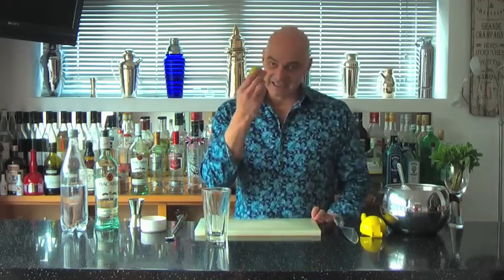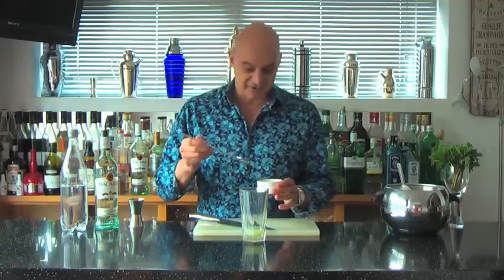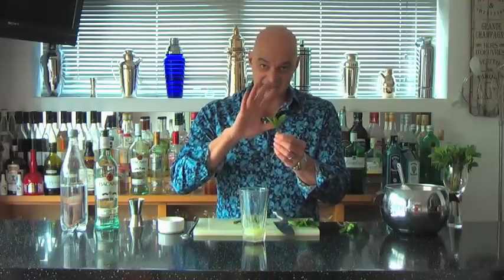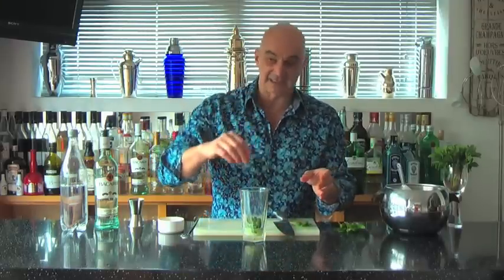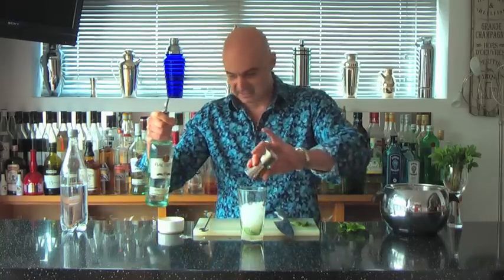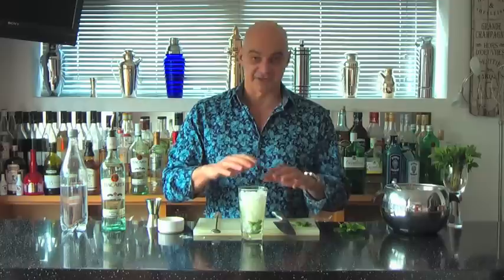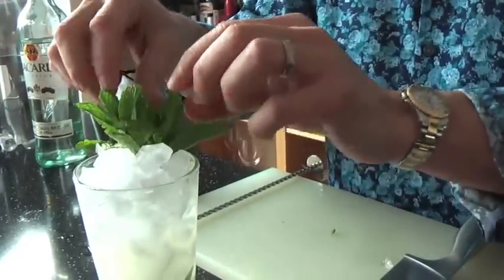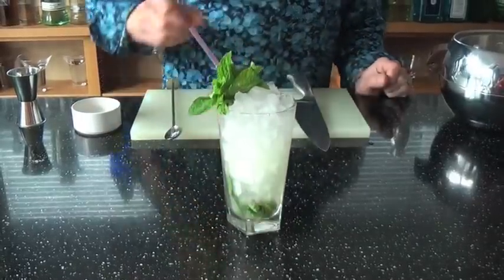Mojito Cocktail: How to make a Classic Mojito Cocktail with Paul Martin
Mojito Cocktail: How to make a great Classic Mojito Cocktail with Paul Martin

Making a Mojito can be a little confusing. There are so many variations! In fact, if you walk in to 10 different cocktail bars, there is a good chance you will be served 10 different Mojito cocktail variations. Crushed ice or cubes? Lime juice or lime wedges? White sugar or brown? In this video I'll share the technique for mixing a true classic Mojito and will address the conflicting opinions and offer explanations for why the method I am demonstrating is the original classic method.

For this recipe you will need:

Fresh mint
Limes
Caster sugar (or sugar syrup)
White rum
Ice (crushed)
Carbonated water

Glass (10-12oz Highball style)
Sharp knife
Juice squeezer
Bar spoon (or other stirring implement)

For further information about cocktails, cocktail training or other cocktail related info check out these links: